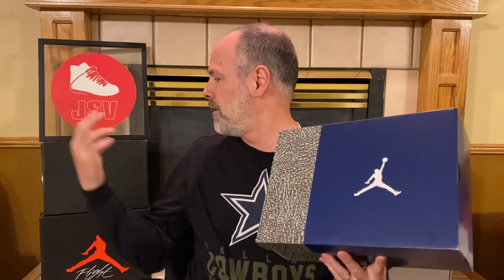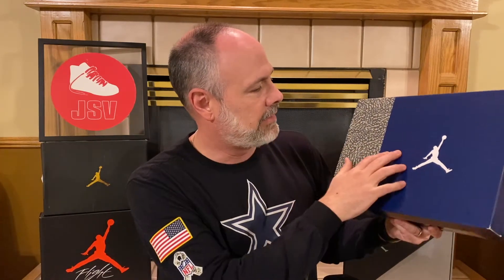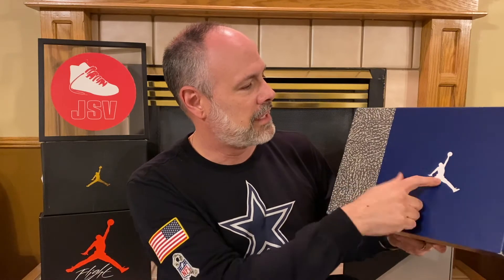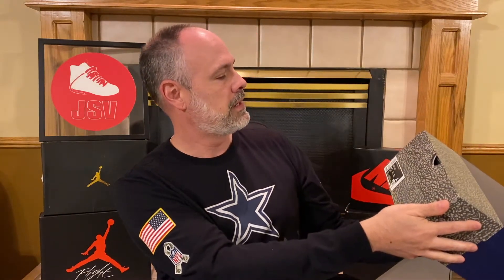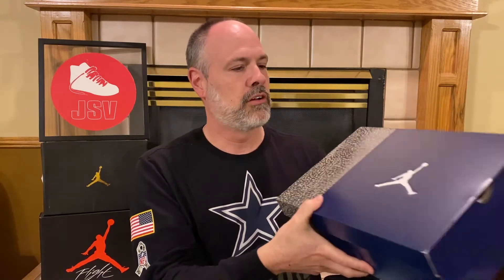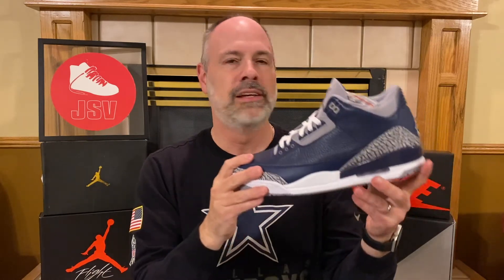Midnight Navy? How 'bout Cowboys Air Jordan 3!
Welcome to the Jordan Shoe Vault!
On this episode we look at the Midnight Navy Air Jordan 3 Retro. Or as I like to call it: The Dallas Cowboys Air Jordan 3.
Let me know your thoughts on this shoe in the comments below.